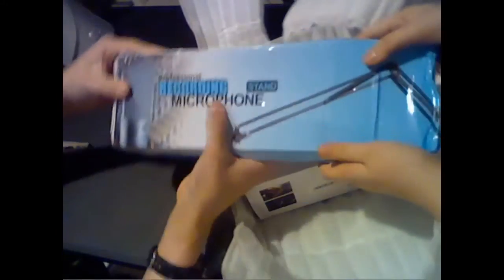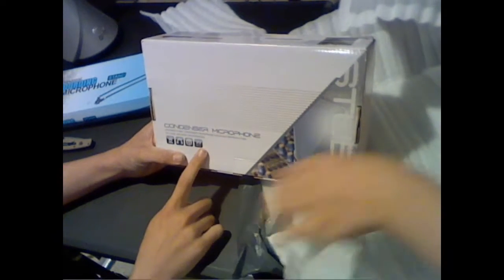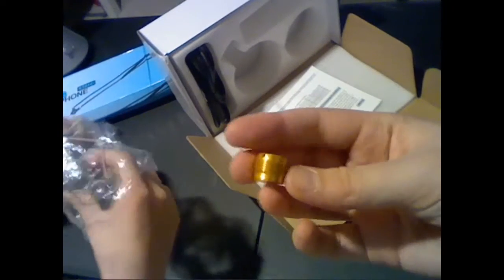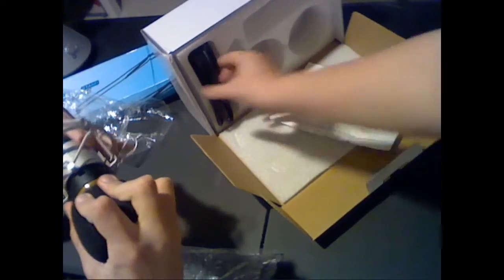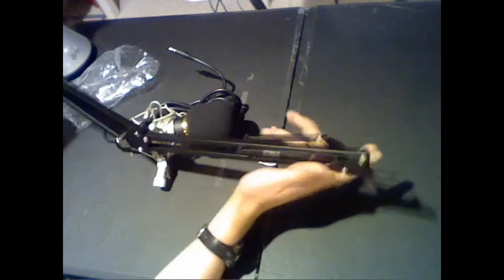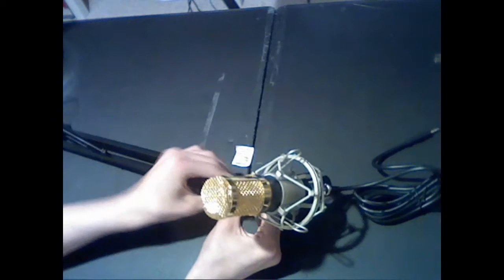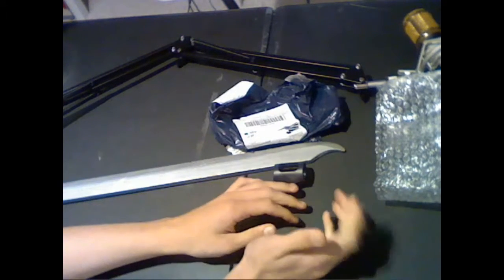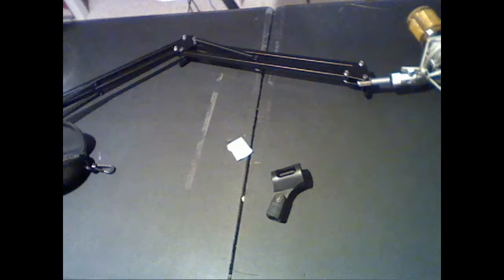Unboxing the new mic!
New microphone! Mia and I unbox it in this video